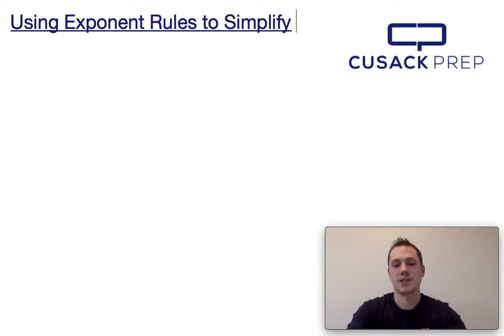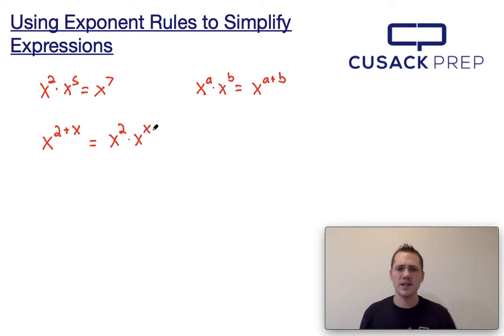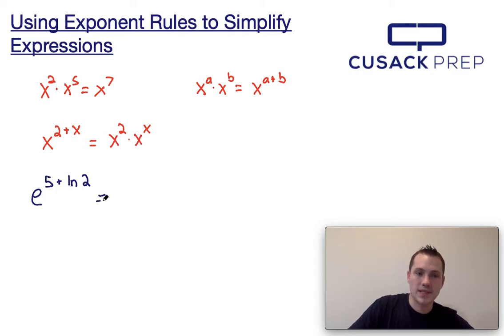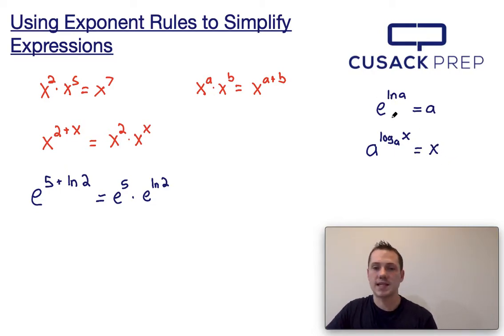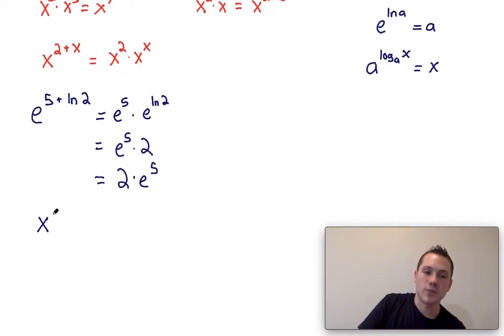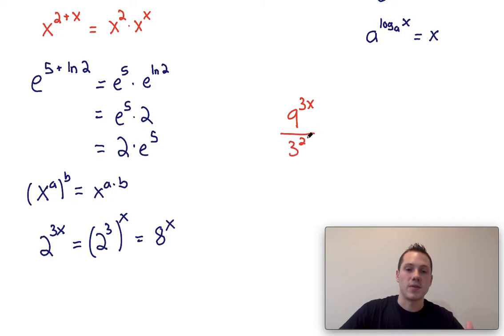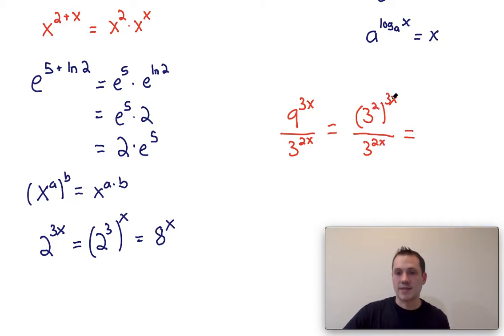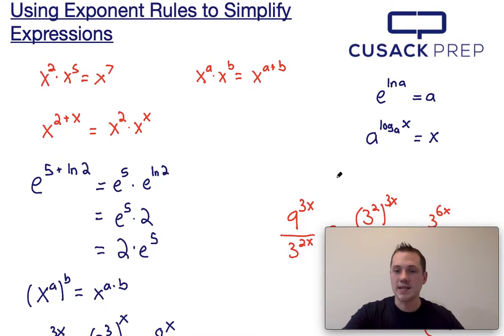Using Exponent Rules to Simplify Expressions